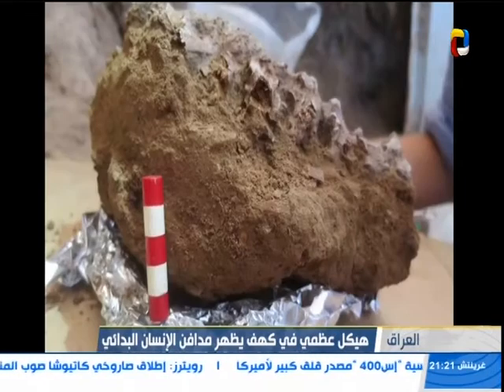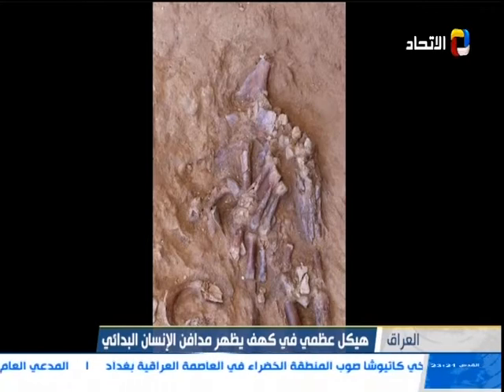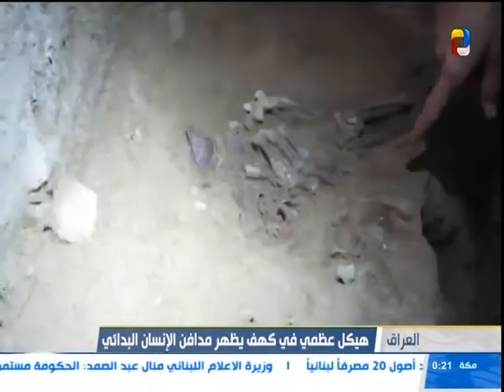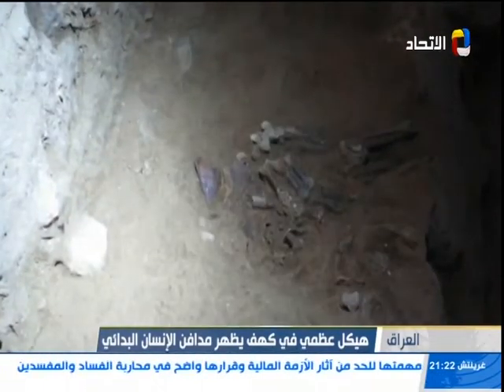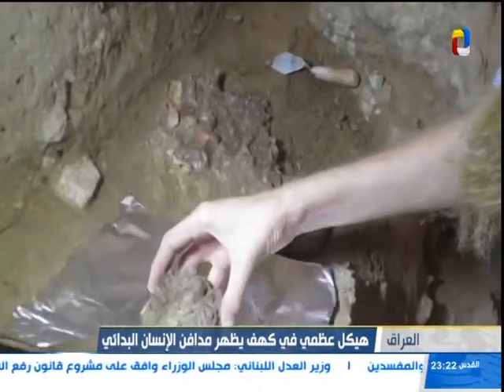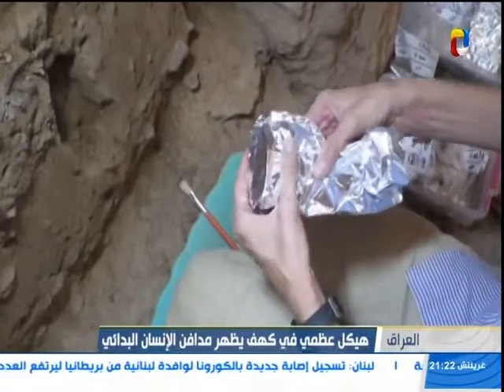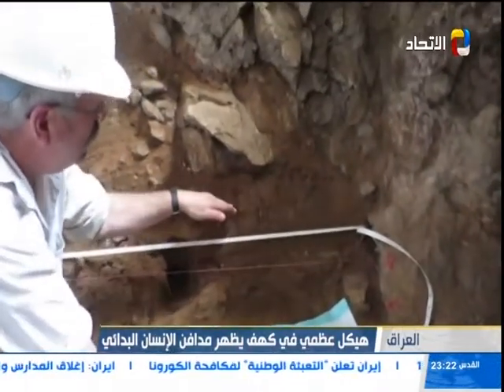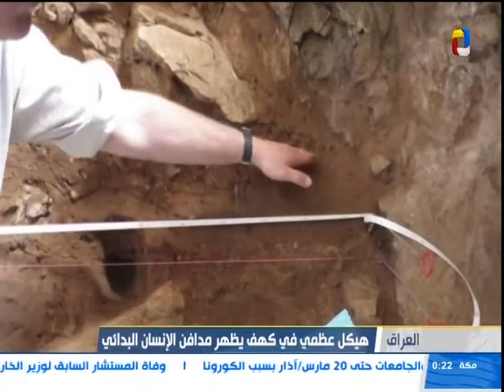اكتشاف هيكل الانسان البدائي في كهف بالعراق neanderthal skeleton discovery قناة الاتحاد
اكتشاف هيكل الانسان البدائي في كهف بالعراق neanderthal skeleton discovery